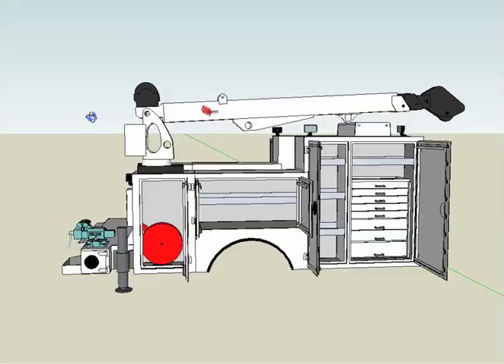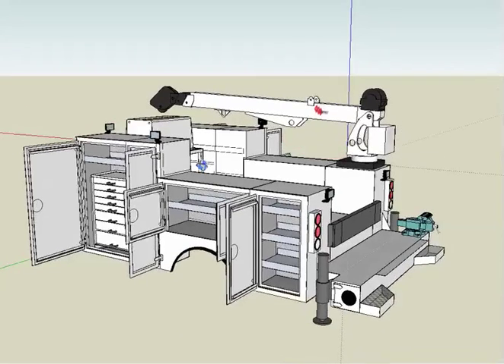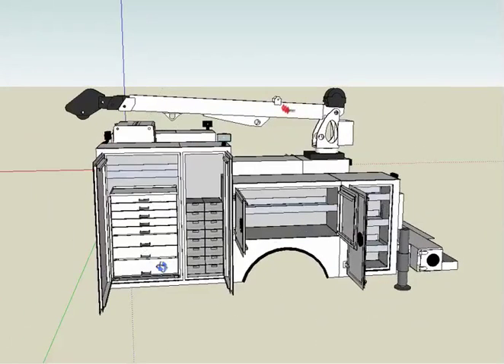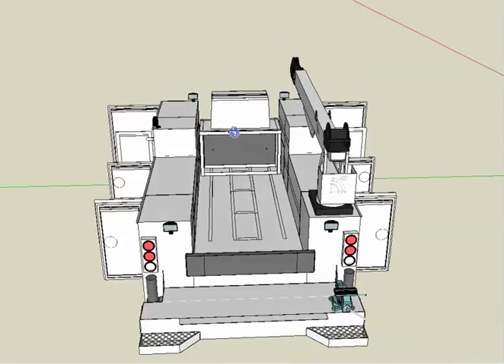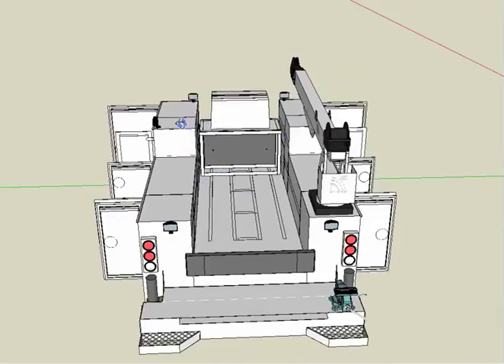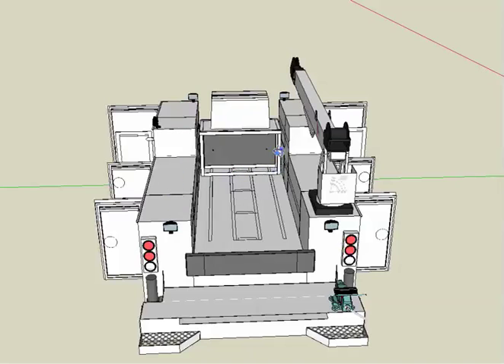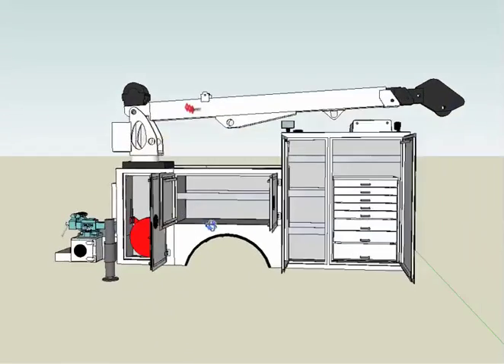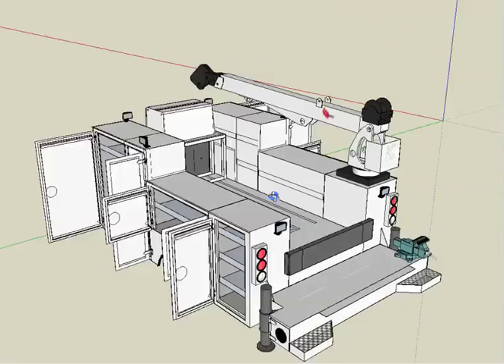Dominator 1 Service Truck 3D Modeling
Quick Customization video for an IMT Dominator 1 Mechanic Truck package.  Placement of Air compressor in the load space.